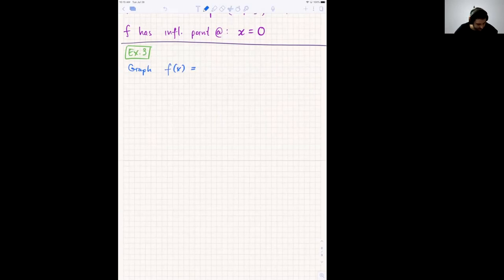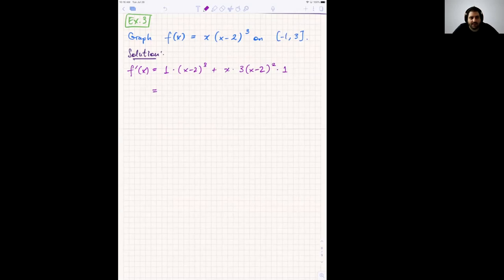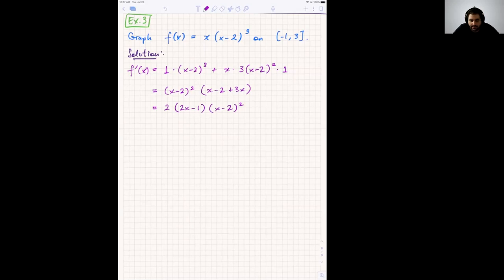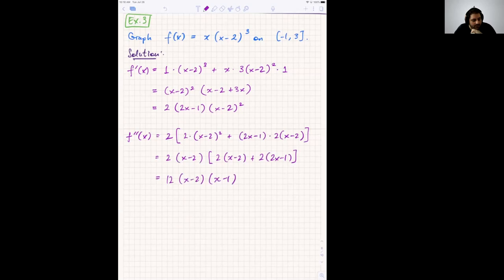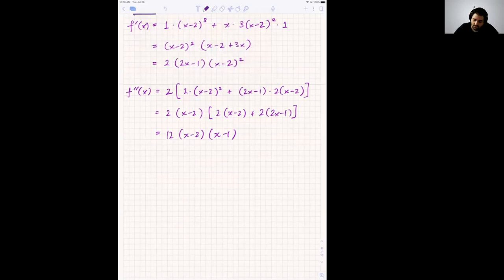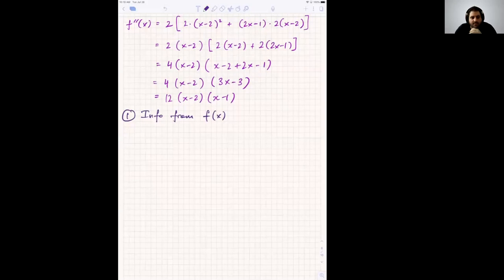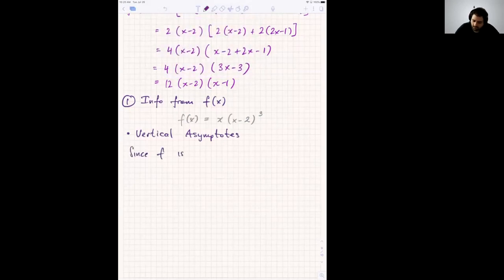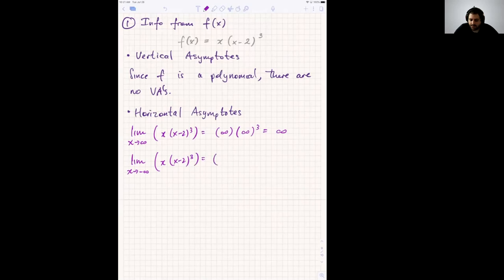Math 135 Sections 4.3/4.4... Graph polynomial #2 -- info from f (part 1 of 4)